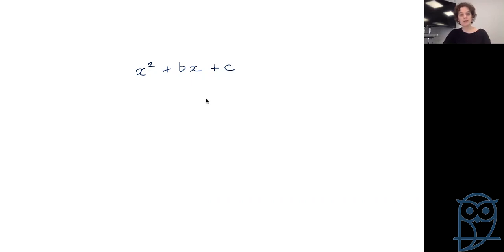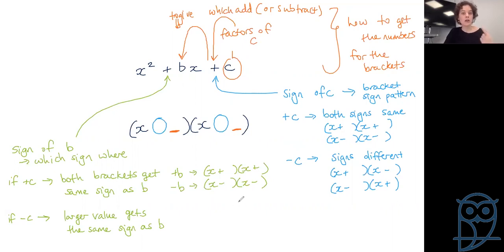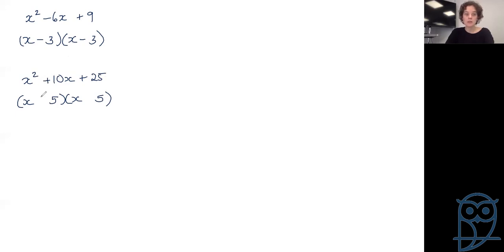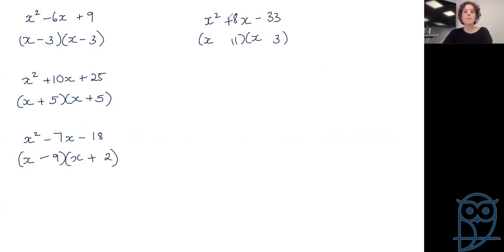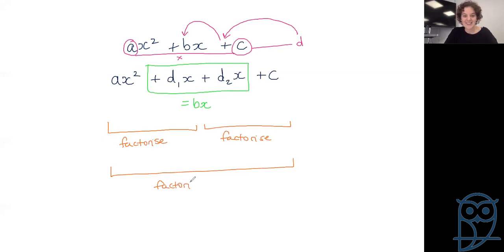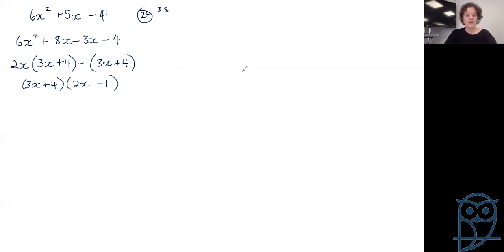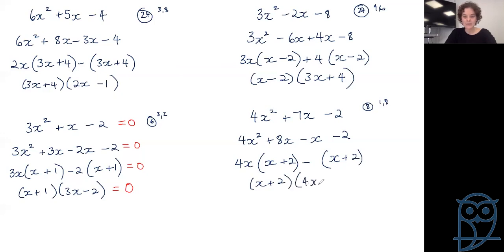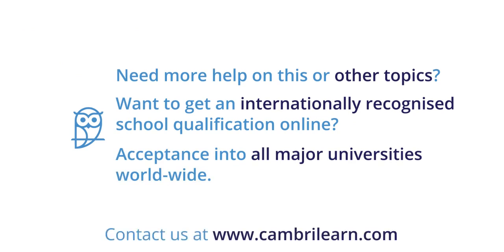Live Lesson: AS Pure Mathematics P1 - Quadratics Factorisation